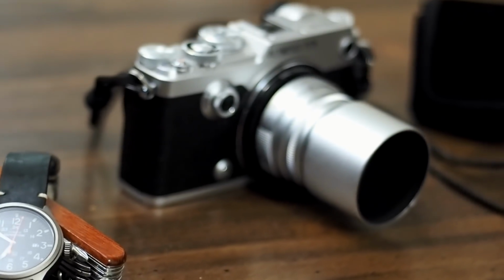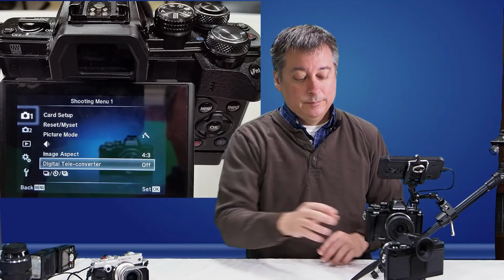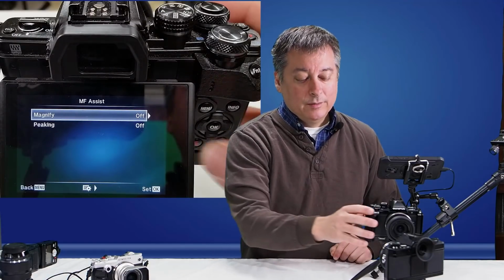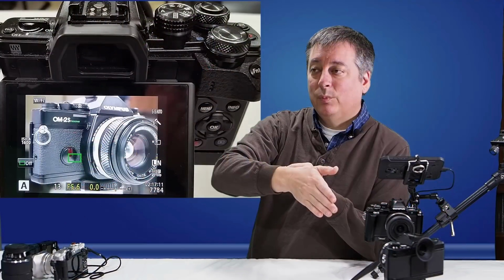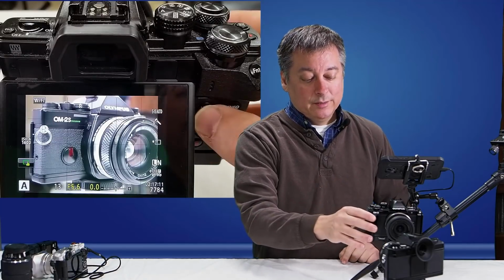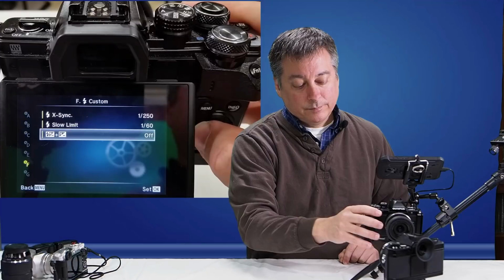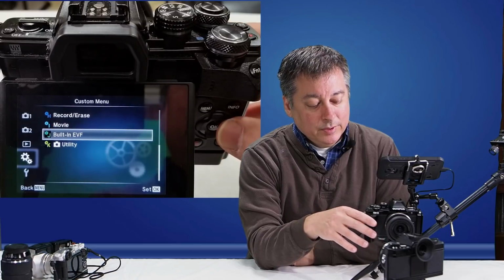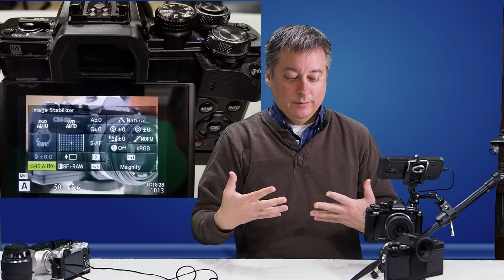Olympus OM-D E-M10 Mark II Complete Menu Walk-through and Settings Explained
Walking through every menu setting I use and why. Featuring the Olympus OM-D E-M10 Mark II.  Most of these settings can be applied to other Olympus cameras.  ep.49

*We participate in the Amazon Services LLC Associates Program and Ebay Partner Network, an affiliate advertising program designed to provide a means for us to earn fees by linking to Amazon.com, Ebay.com and affiliated sites.